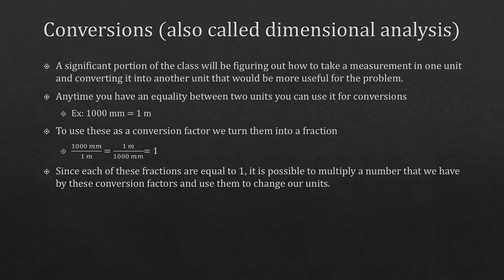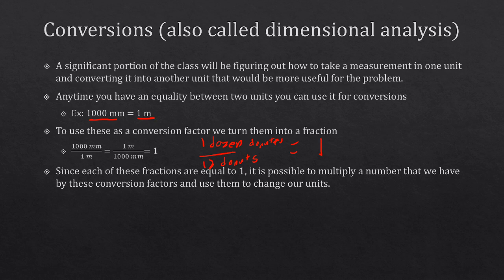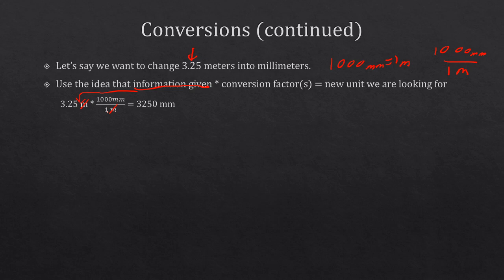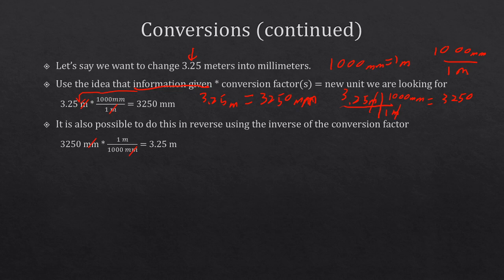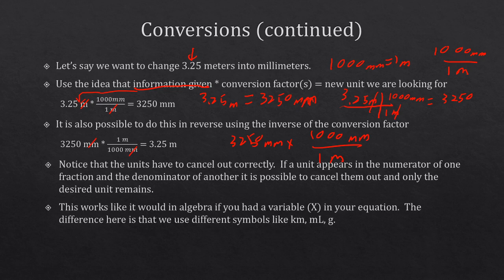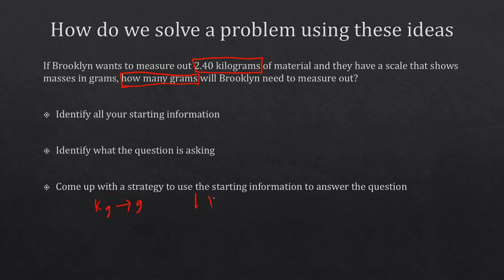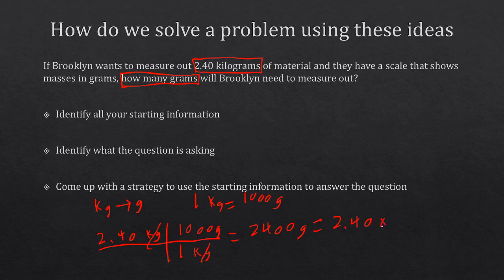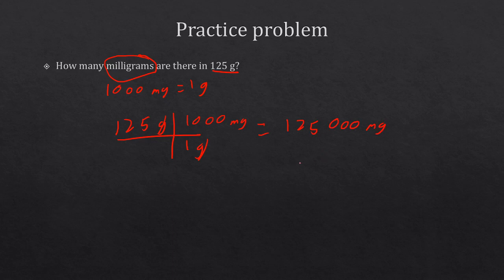Measurement part 4: conversion factors (General Chemistry)